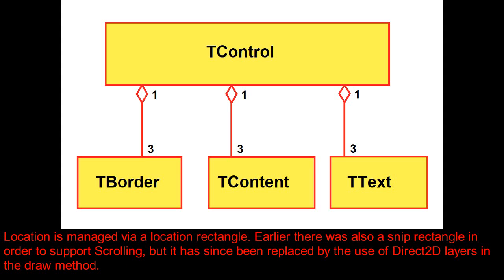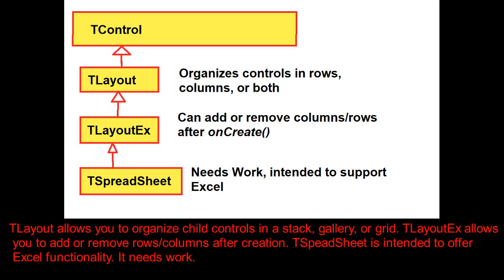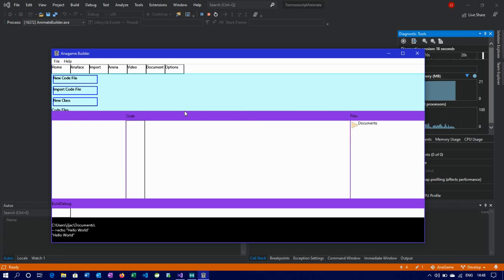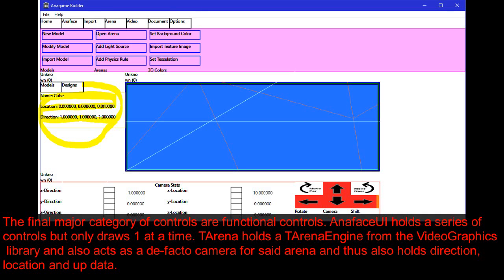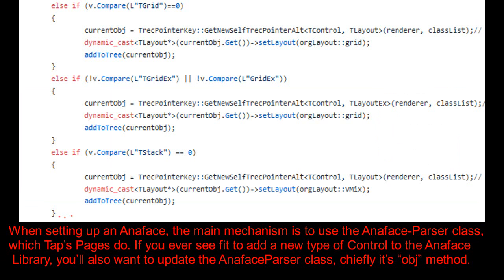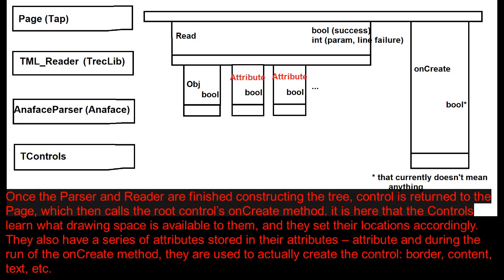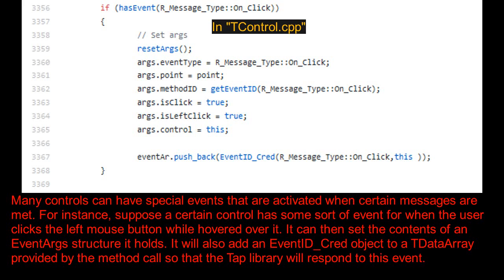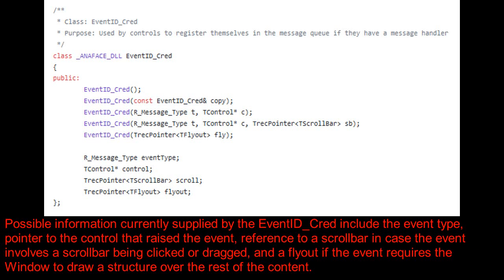Intro to Anagame 6: Anaface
Anaface is the library that defines a series of control types that are used to build User Interfaces and Windows-Message-to-Event conversion for basic UX support. This video covers the basics of the TControl and an overview of other controls that extend it.

In this video, we cover TrecPointers, Anagame's dedicated smart-pointers. Having a basic understanding of TrecPointers will make understanding some of the code in Anagame so much easier. They are meant to help manage memory in a (hopefully) safe fashion.

Anagame is a software project that has been in development since late 2015 and is very close to having a stable structure such that I feel confident in letting other people take a look at it and even chime in or contribute.

Current Build OS: Windows 10 (Home in my case)
Current IDE: Visual Studio 2019 Community Edition
Compiler: Visual C++